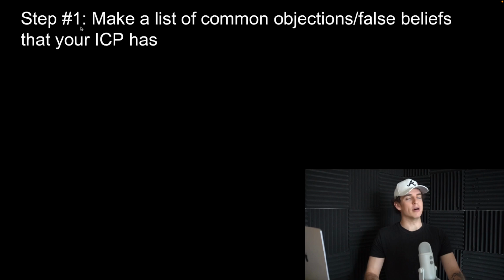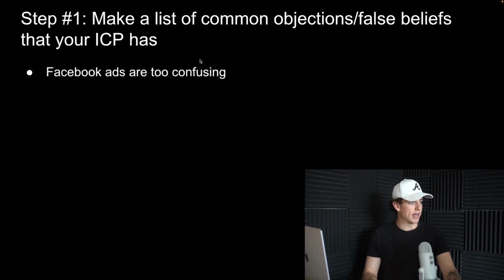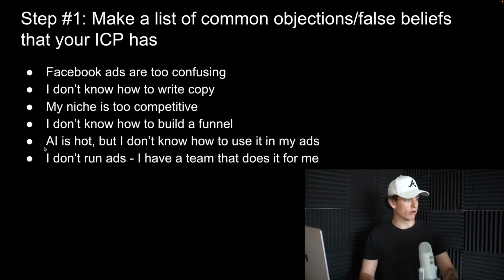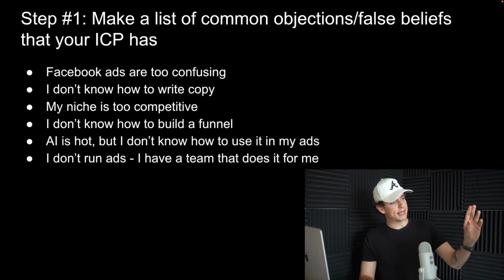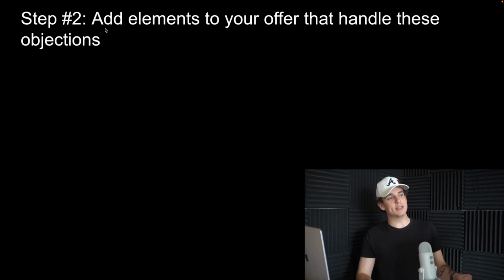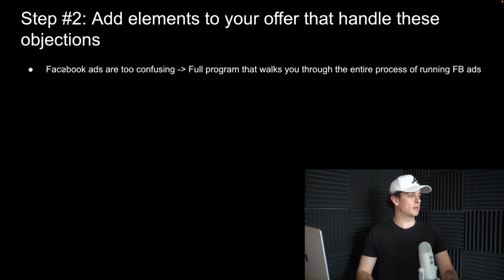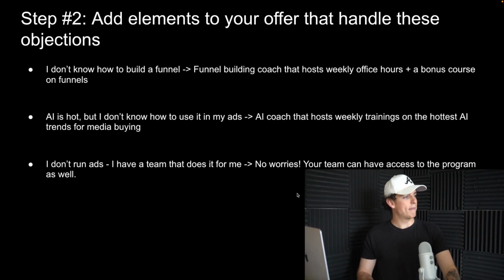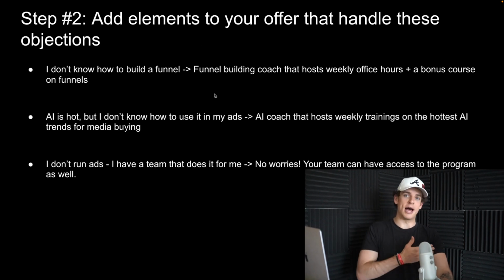An Offer Creation Strategy For Live Events That's So Good It Feels Illegal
If you are a coach or consultant that is currently hosting or looking to host events, go

Over the last 4 years, Andy & Ethan helped an online coaching business scale from $0 - $25 million by leveraging the power of events. They have had over 15,000 attendees come through their virtual experiences, over 5,000 attendees come through their in-person experiences, and have directly generated over $5,000,000 in revenue from virtual & in-person events.

Andy & Ethan are the founders of Bullish Events. At Bullish Events, they help coaches, course creators, and community owners strengthen their community, reduce churn, and scale their revenue with events.